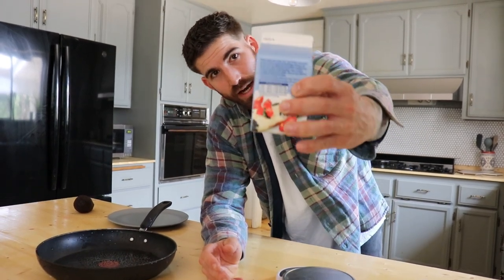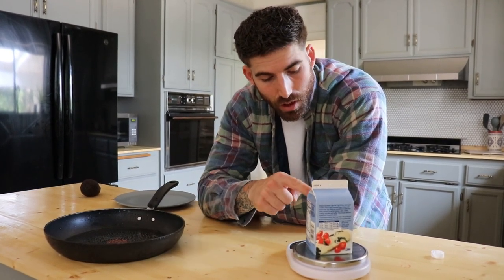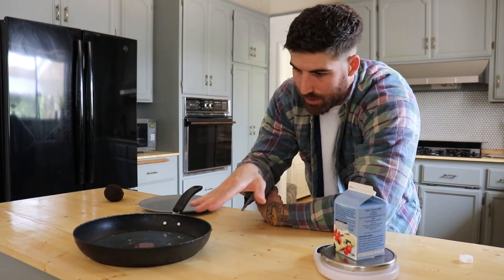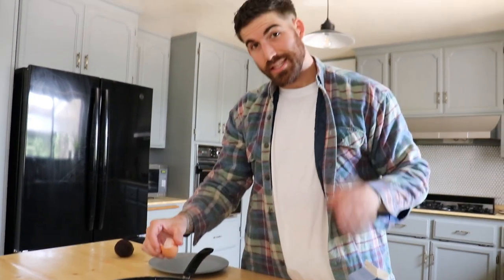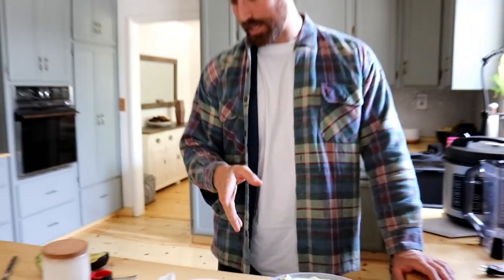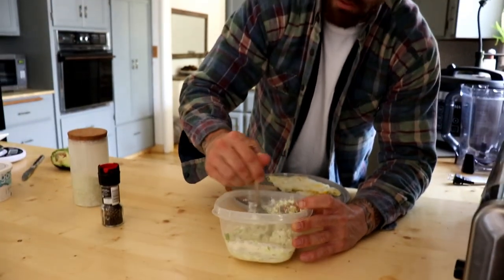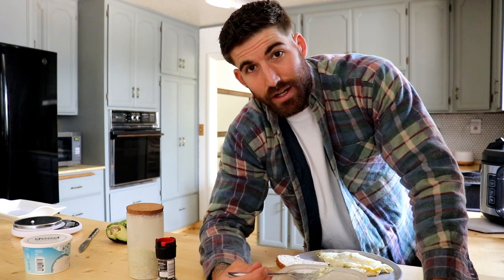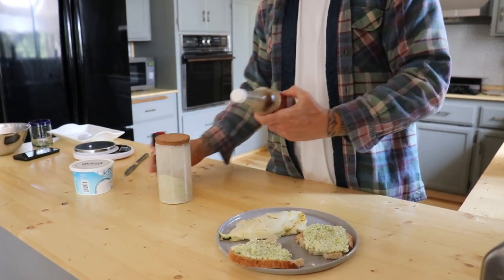What I Eat for Breakfast to STAY Shredded!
You are more than welcome to change the amounts of each item for more or less of any macro!